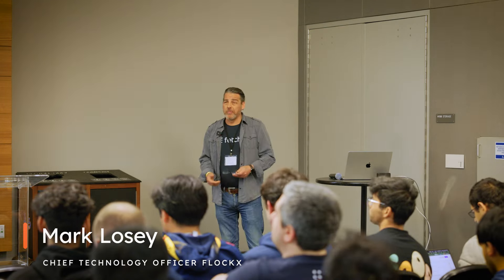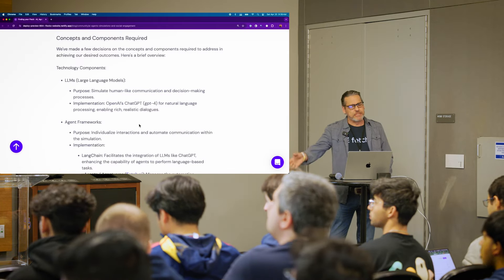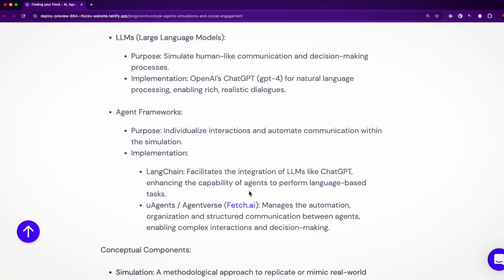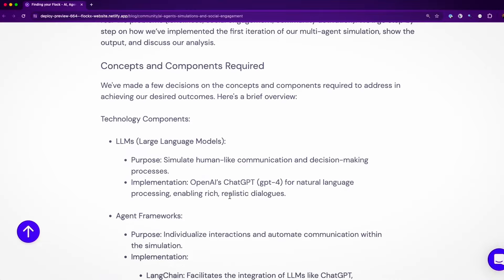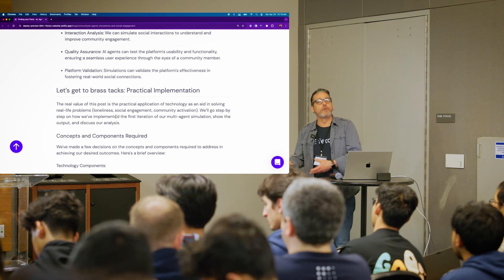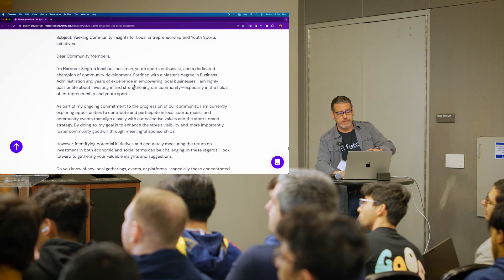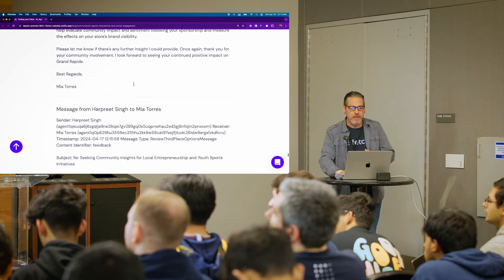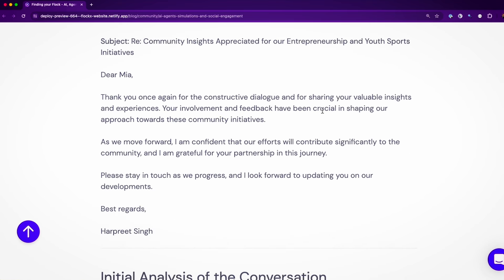Fetch.ai Agents x Flockx Use Case | LA Hacks 2024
Flockx Chief Technology Officer, Mark Losey, gives a workshop at LA Hacks 2024 to demonstrate how Flockx integrates with Fetch.ai AI Agent technology. Flockx is a Top Contributor to the Fetch.ai network and the Flockx app, that allows individuals, local businesses, and brands to discover and engage with their communities in real time, is yet another live real-world use case for AI Agent technology.

We believe our technology will improve how we communicate, it will give voice and new opportunities to people, organizations and the Internet of Things, effectively democratizing the space and improving the lives of citizens.